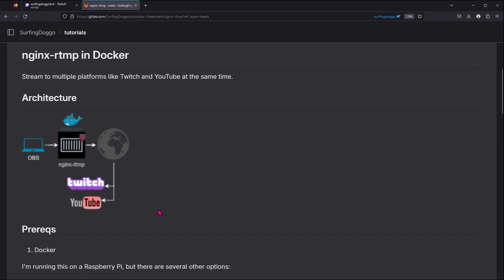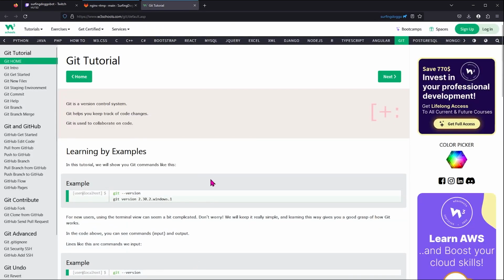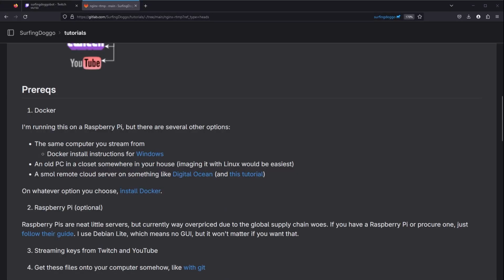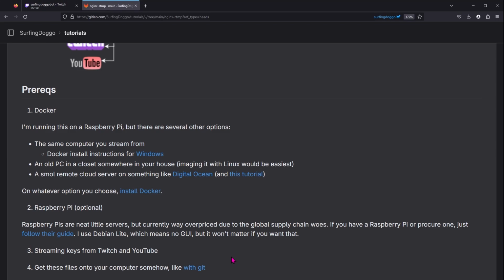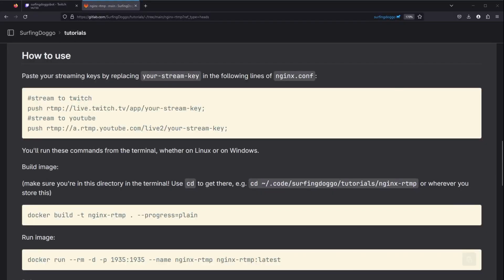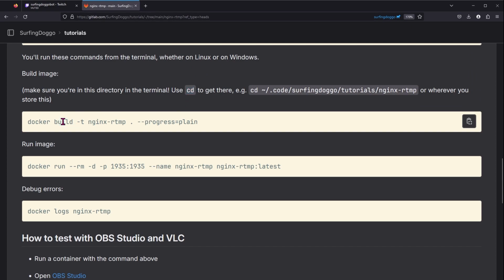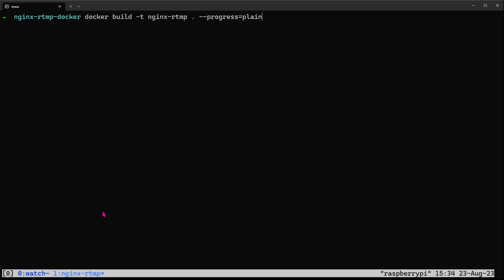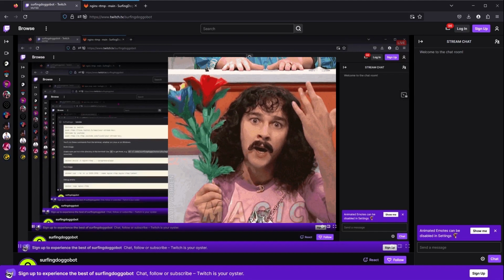Stream to Twitch, YouTube, and More at the Same Time Using Nginx-RTMP in Docker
Nginx-RTMP to stream to multiple platforms at the same time. Stream from OBS to Twitch, YouTube, Kik, and more simultaneously!Repo with the code the nginx-rtmp directory)Lost Newbs Discord Server